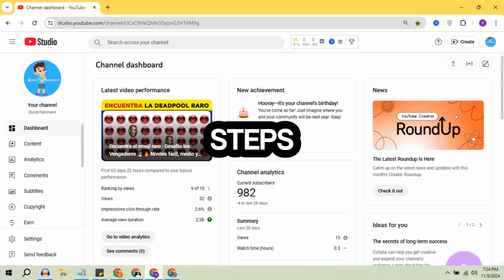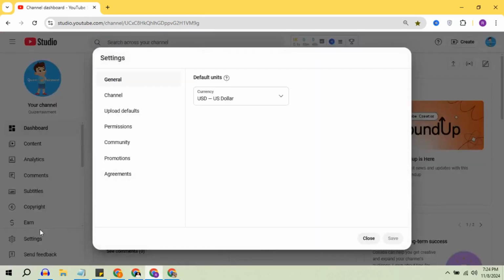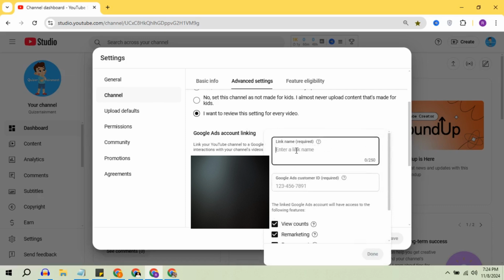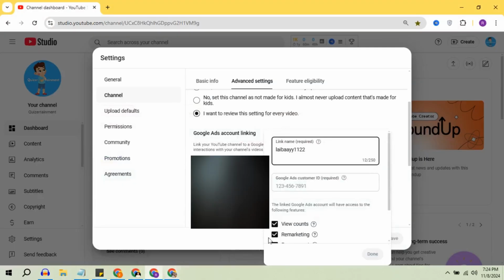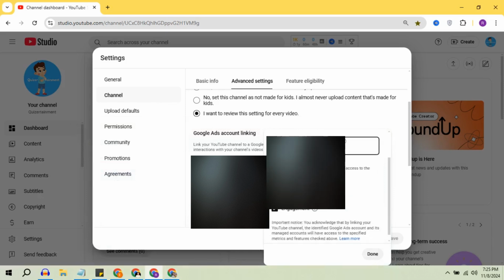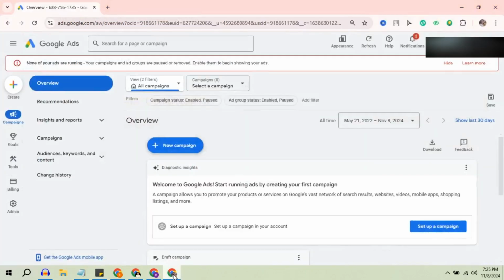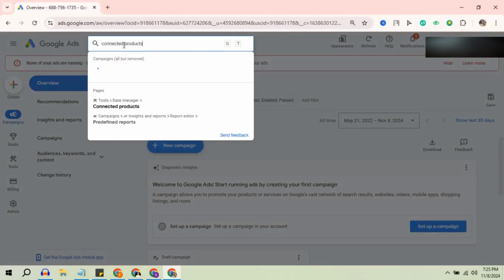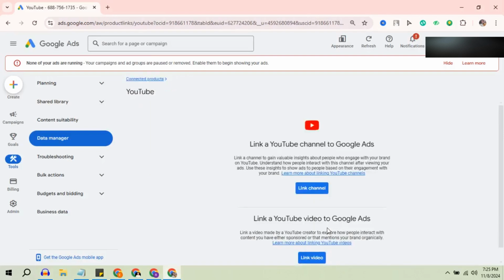How to Link Google Ads Account To Youtube 2 Channel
Learn how to link your Google Ads account to your YouTube channel in just a few simple steps. Watch this tutorial to start monetizing your channel with ads!